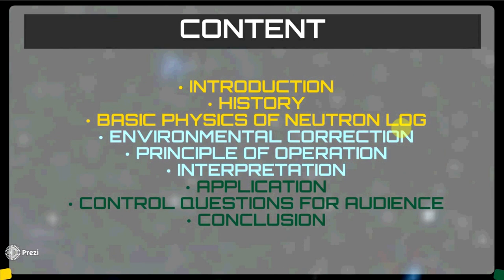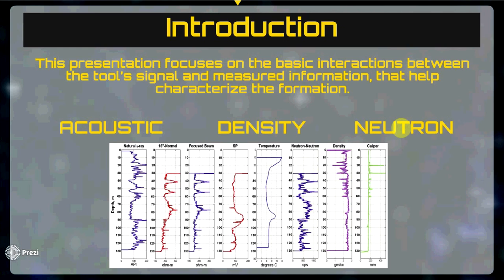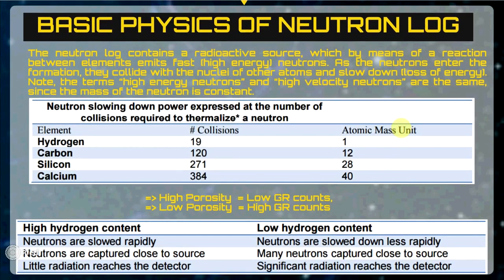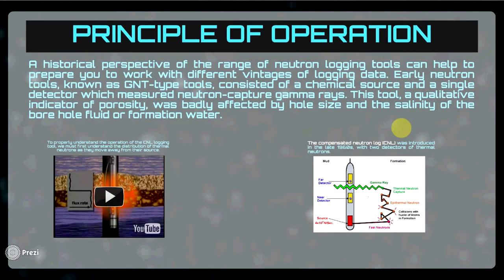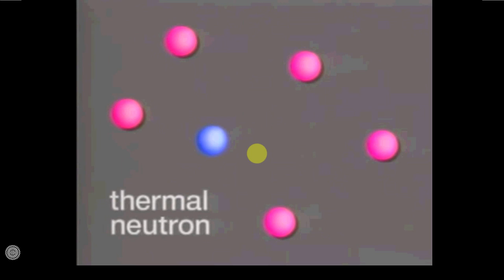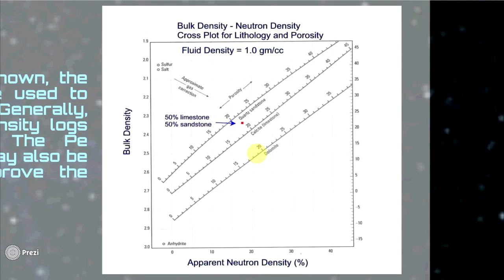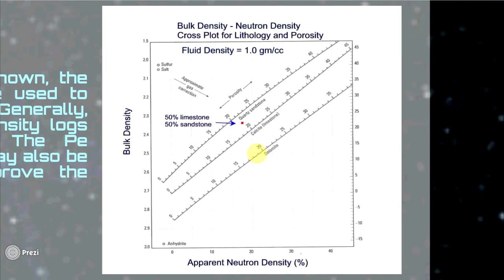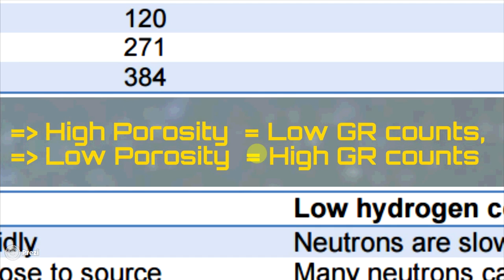Neutron porosity log